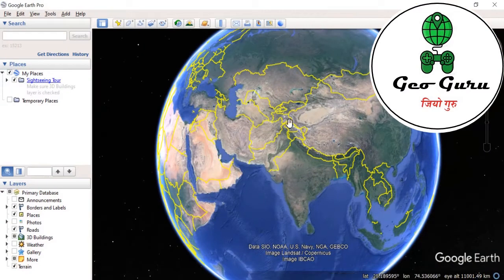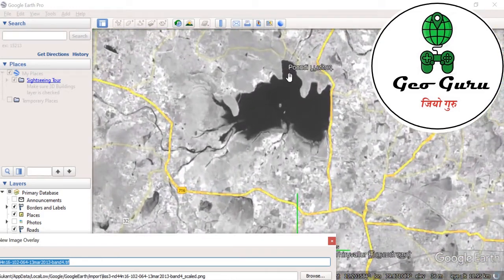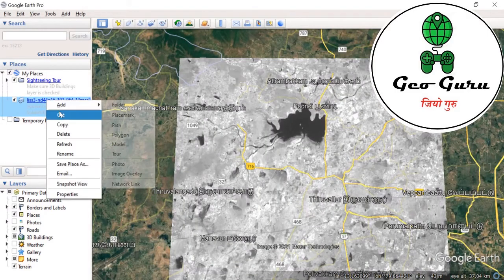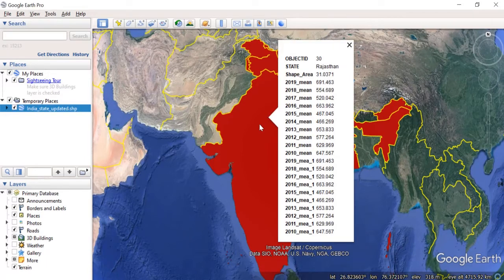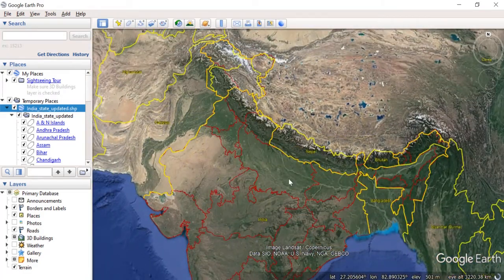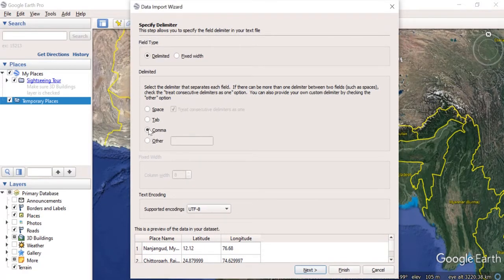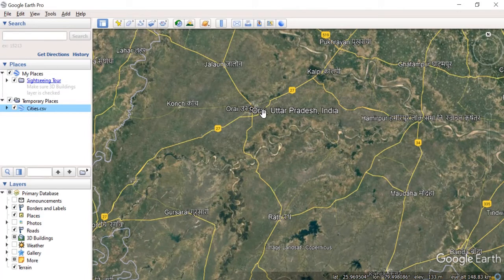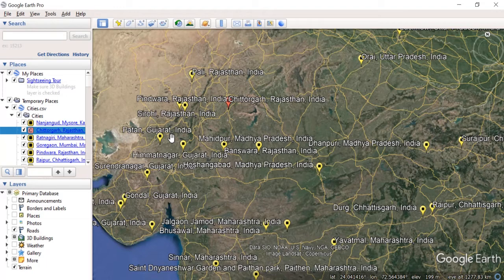Import CSV, SHP, Tiff files in Google Earth Pro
In this tutorial, we will learn to directly import some standard GIS format files like ESRI Shape file, GeoTiff, CSV etc. directly into Google Earth without having to go through intermediate conversion steps.